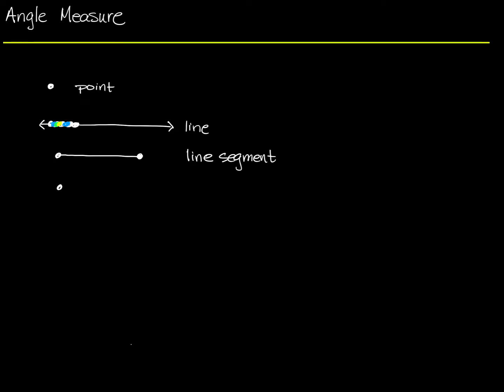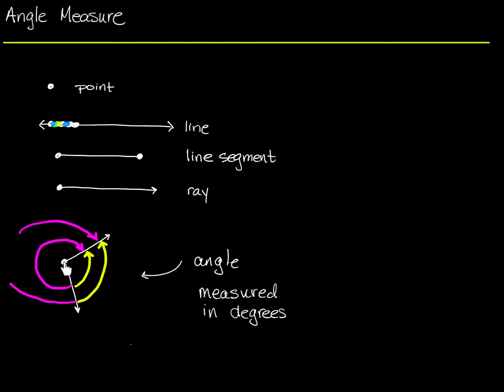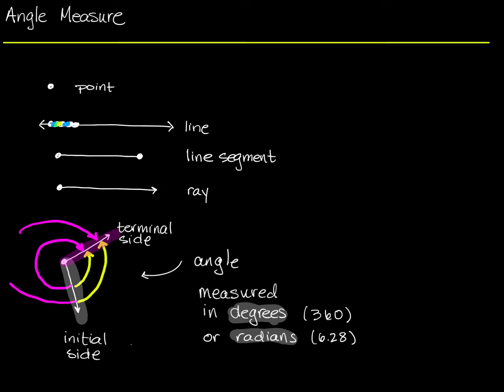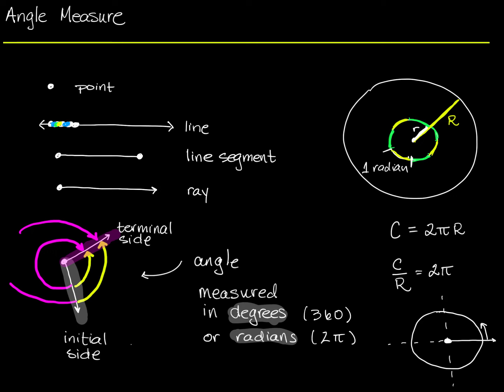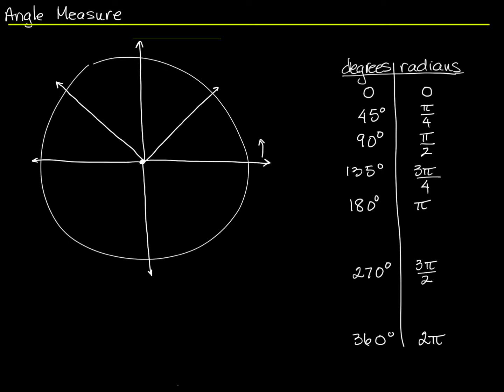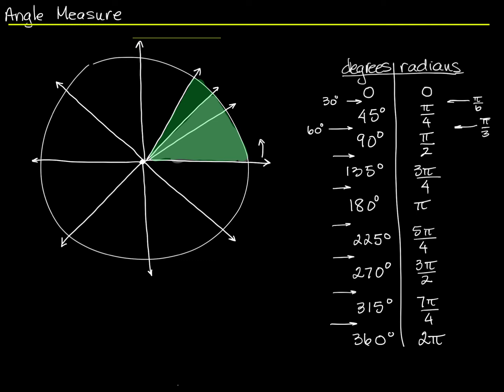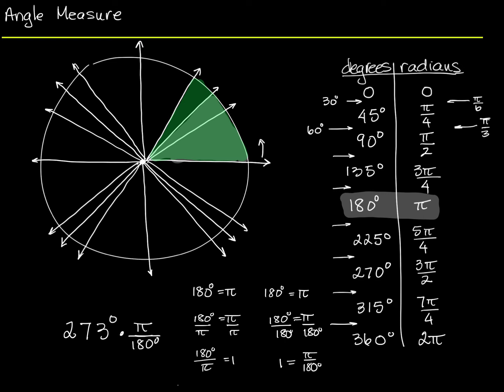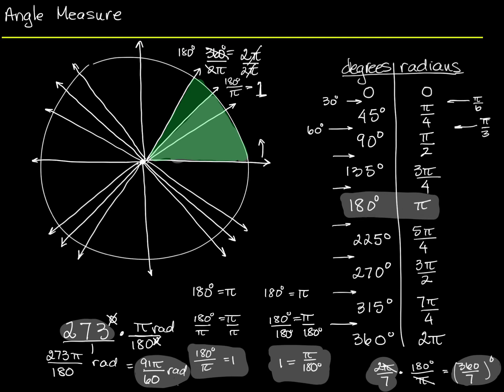Trigonometry: Angle Measure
This video reviews some important geometrical ideas and then explores a new way of measuring angles.